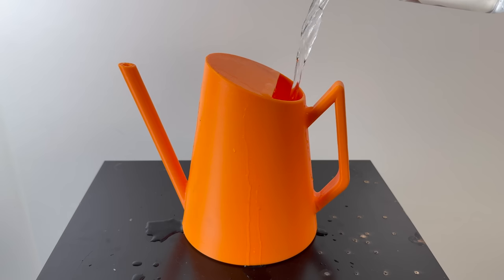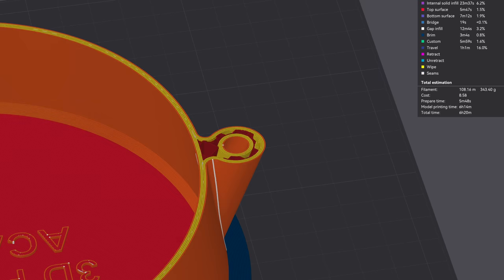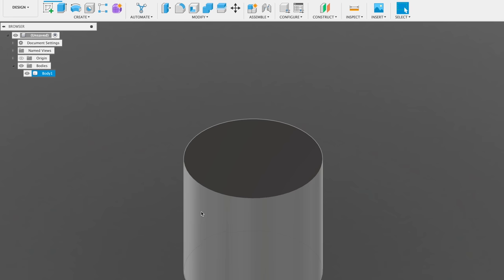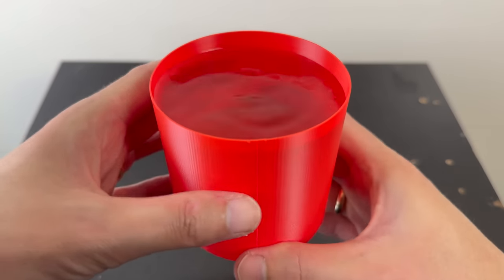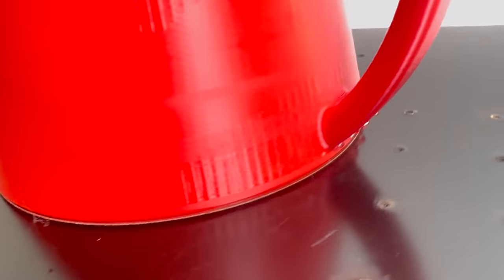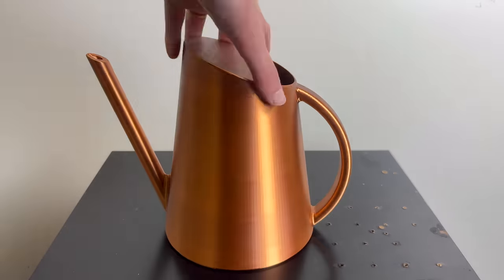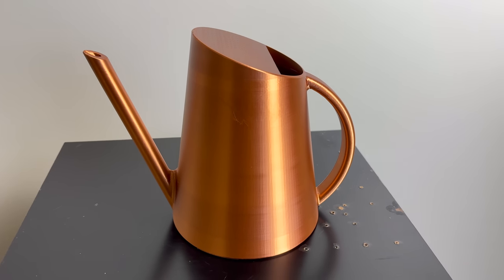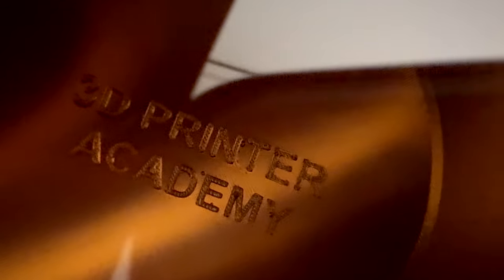Are 3D prints water tight?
Can 3D printed objects hold water? and can 3D prints actually be cost effective? In this video we will find out.

Shop Great Deals at Micro Center:
New Customer Exclusive - Get the Creality Ender 3 V2 for $99
New Customer Exclusive - Get the Creality Ender 3 S1 for $199